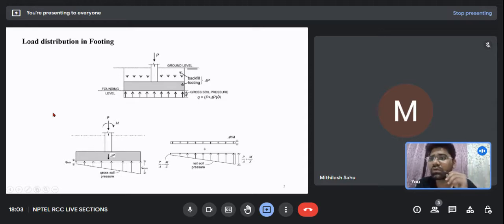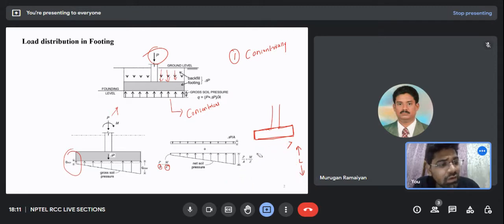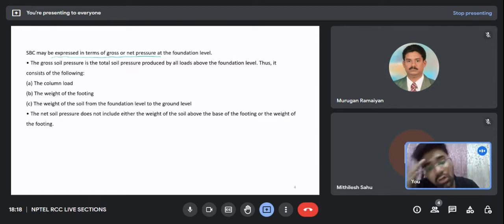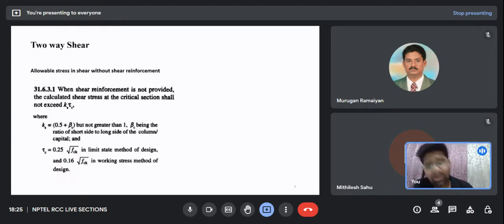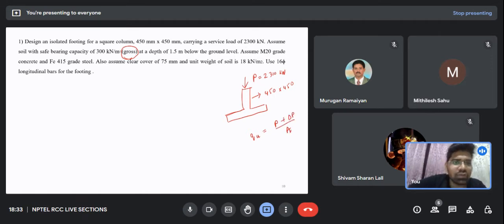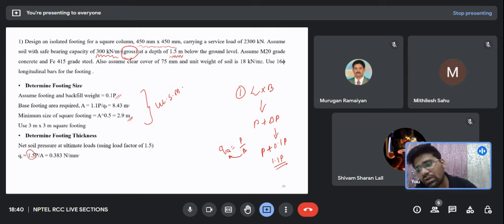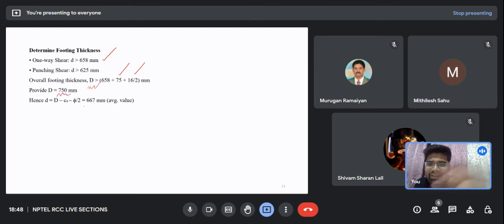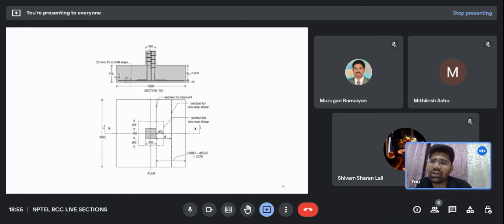Live_session_week11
Design of Reinforced Concrete Footings